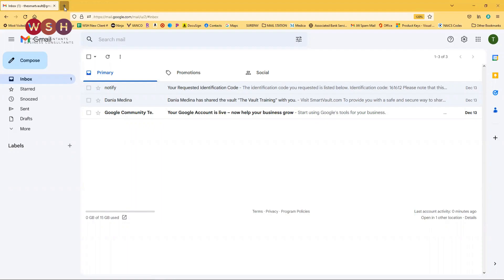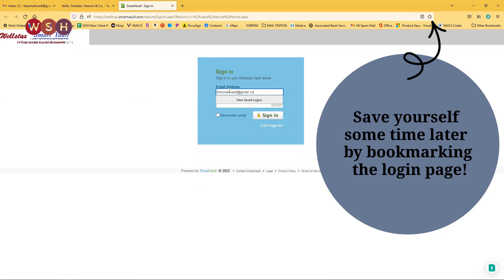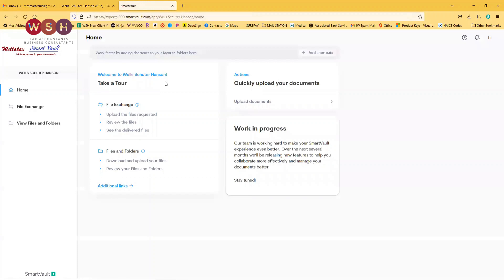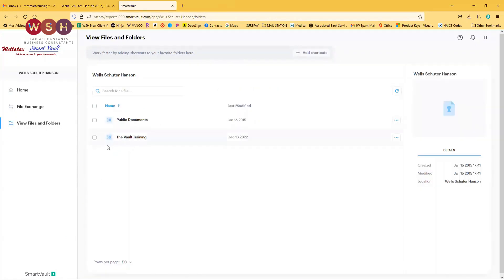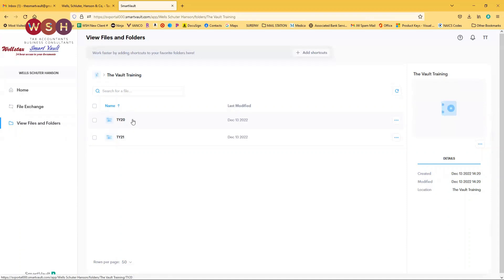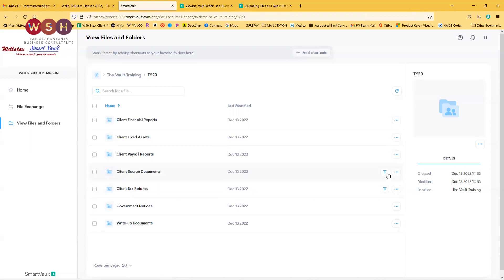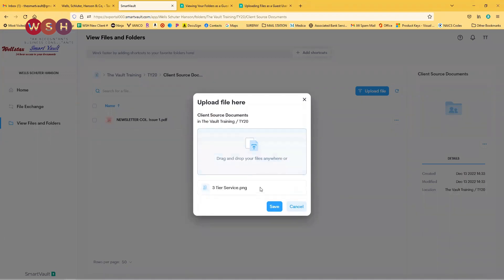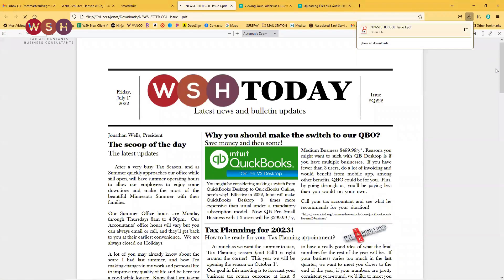Accepting, Accessing and Navigating the Vault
This 7 minute video is a step by step instructions on how to activate and access your private vault.  The second part of the video will instruction you on how to upload your tax related documents and download tax documents if you choose.